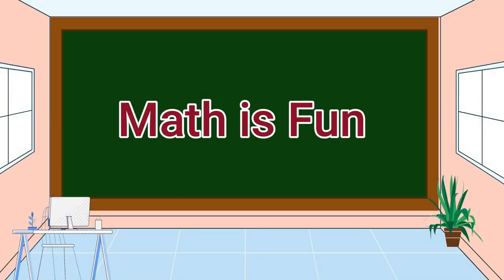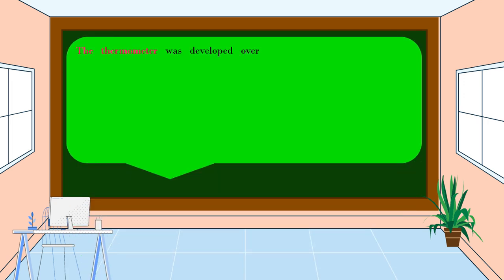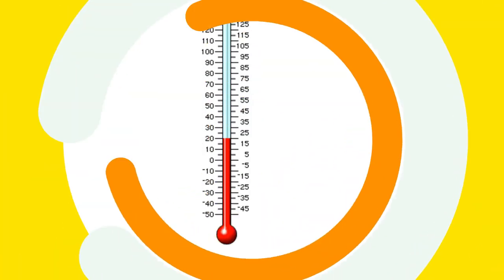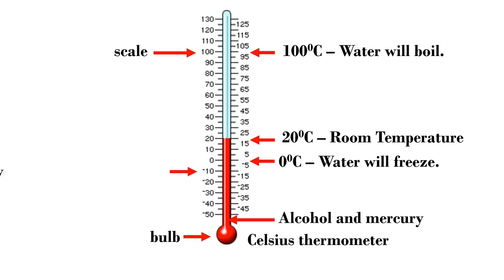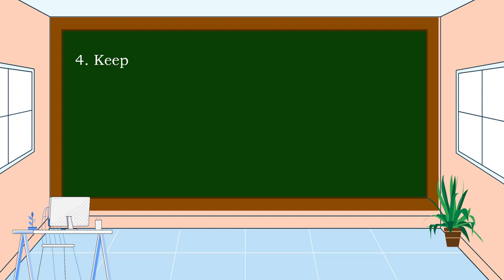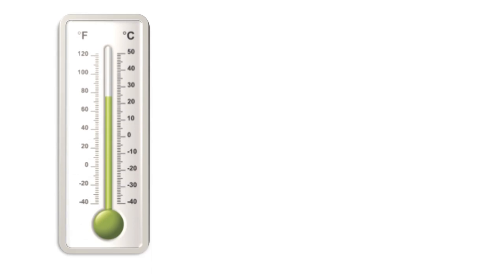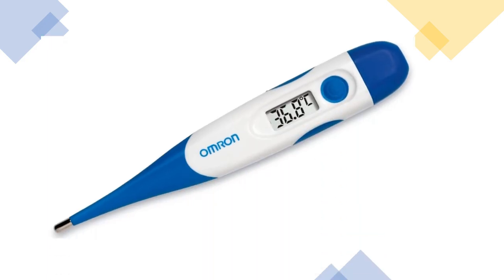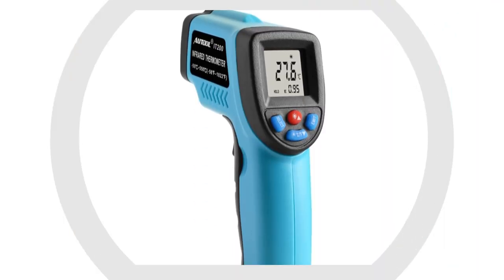Reading and Measuring Temperature Using Thermometer (Alcohol and/or Digital) in Degree Celsius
This is video is all about reading and measuring temperature using a thermometer (alcohol and/or digital) in degrees celsius.